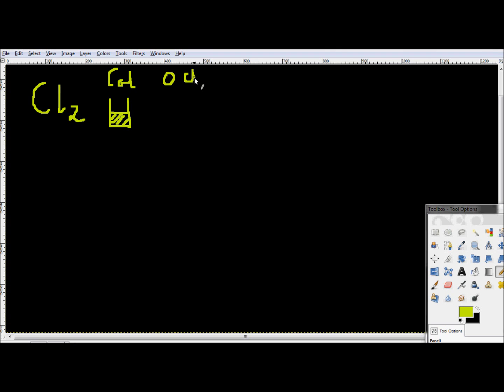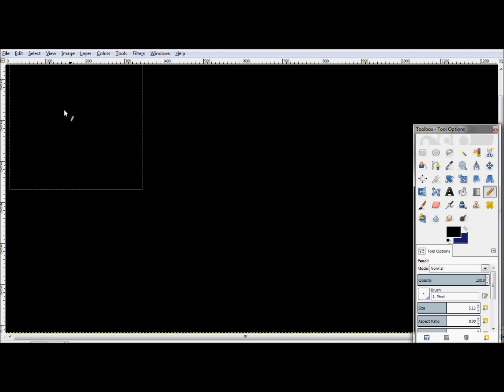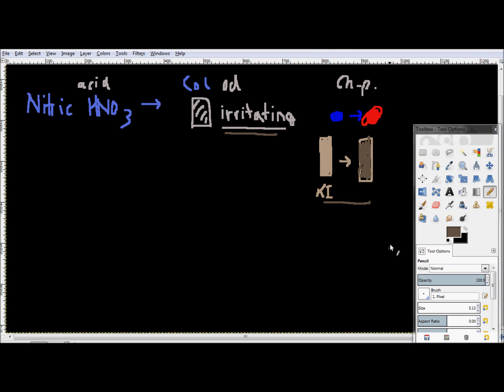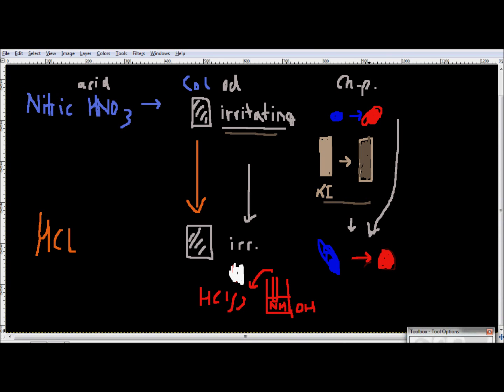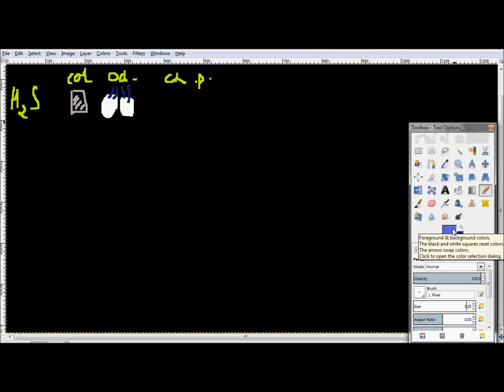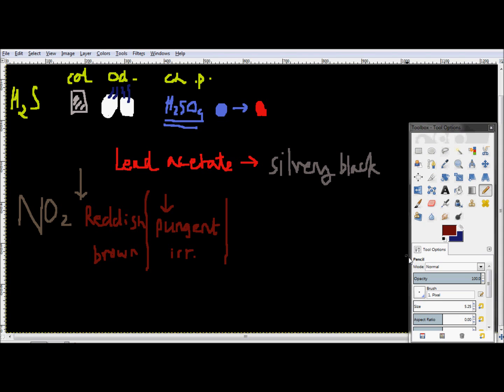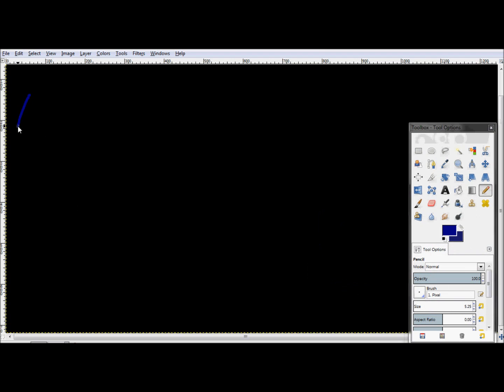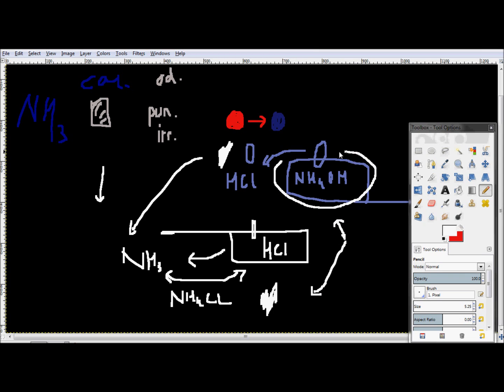Analytical Chemistry 3